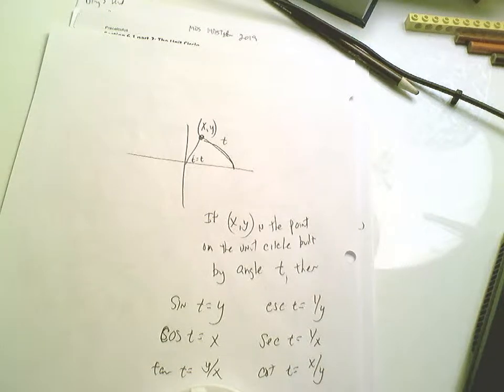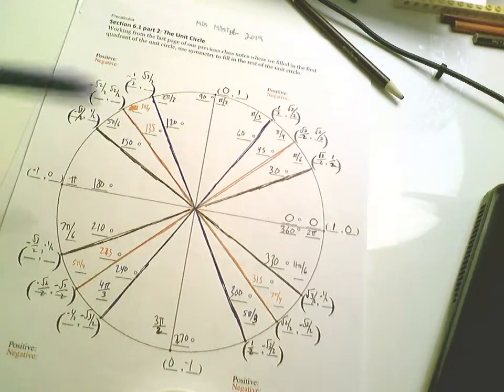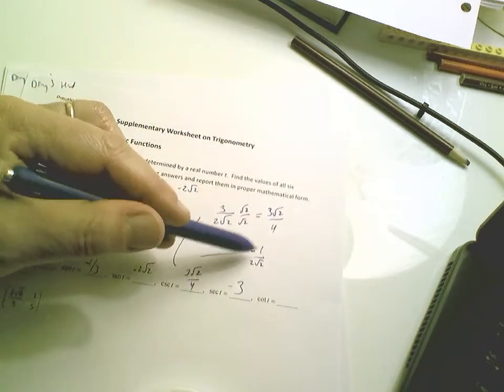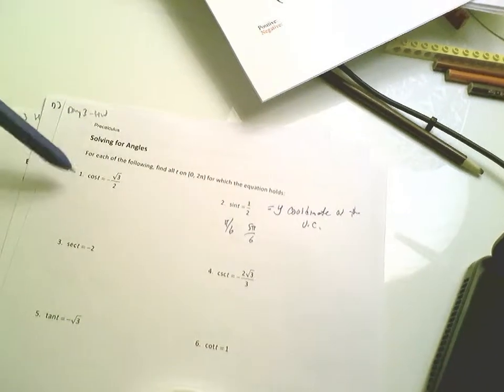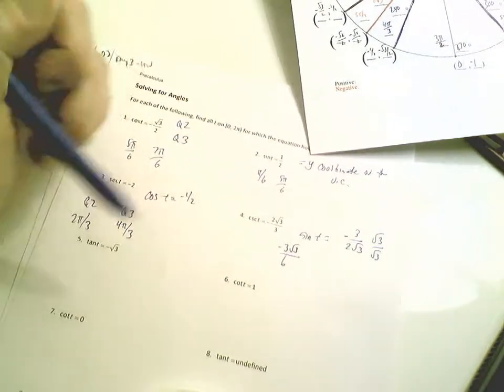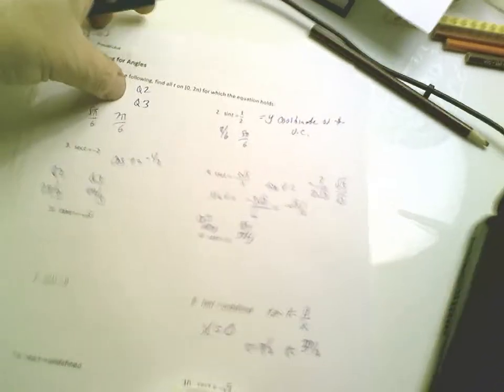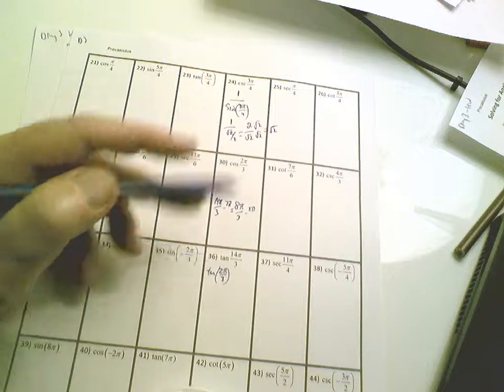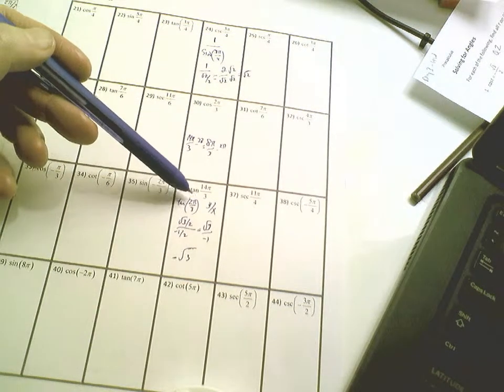Precalculus - Section 6.2 - Solving with the Unit Circle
Precalculus - March 2019